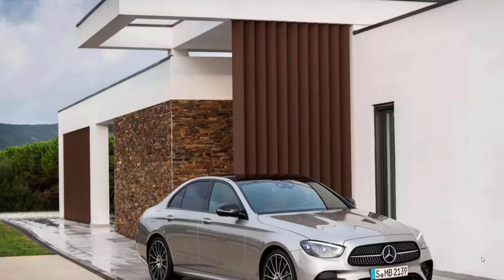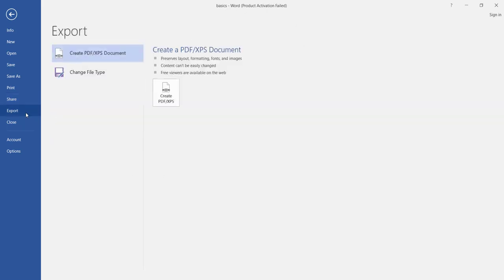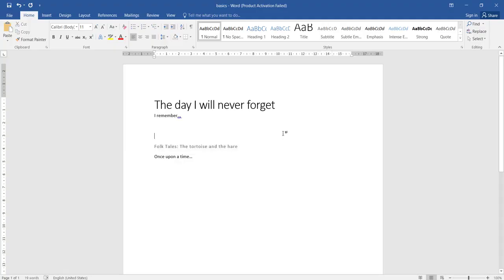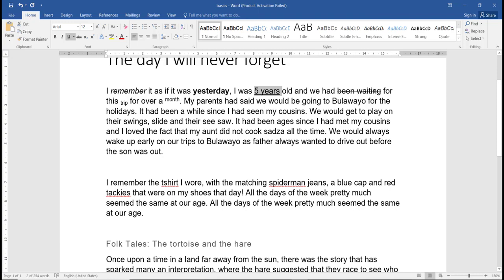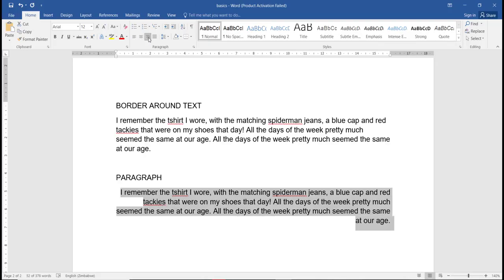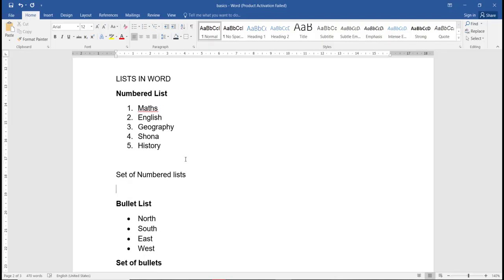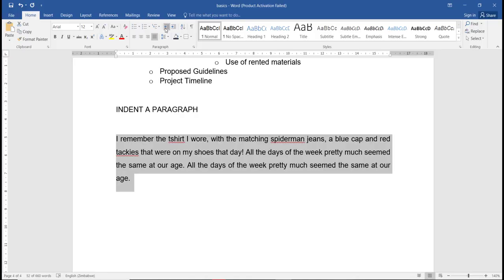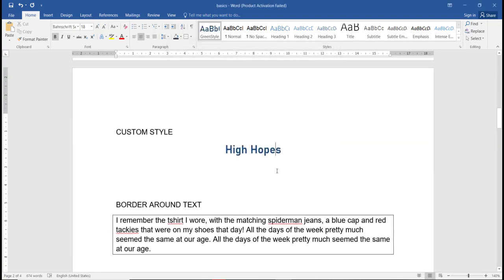Introduction to Microsoft Word | Beginner's Guide to Word Processing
Microsoft Word for Beginners | Lesson 1

Welcome to Lesson 1 of the Microsoft Word Complete Beginner Course.

In this introductory lesson, we explore Microsoft Word, one of the world's most widely used word processing applications. This lesson is designed for students, office workers, entrepreneurs, and anyone who wants to learn how to create and edit professional documents.

Topics Covered:

✅ Purpose of Word Processing
✅ Understanding the Microsoft Word Interface
✅ Creating a New Document
✅ Entering and Editing Text
✅ Saving Documents
✅ Common Uses of Microsoft Word
✅ Introduction to Formatting

By the end of this lesson, learners will understand the basics of Microsoft Word and be ready to begin creating professional documents.

This course is ideal for:
✔ Beginners
✔ Students
✔ Office Professionals
✔ Teachers

Software Used:
• Microsoft Word
• Microsoft Office

• Microsoft Office
• Computer Skills
• Programming
• Software Development
• Digital Literacy